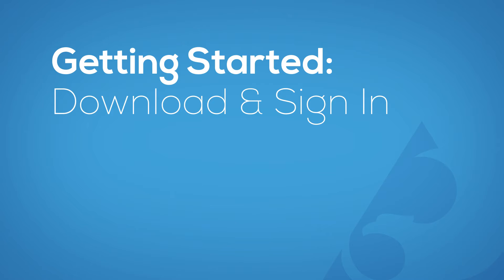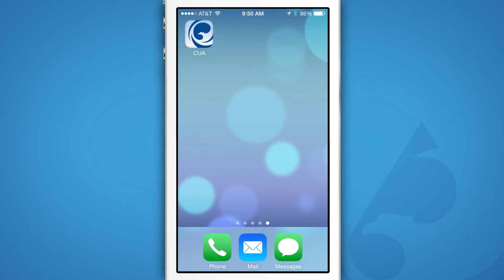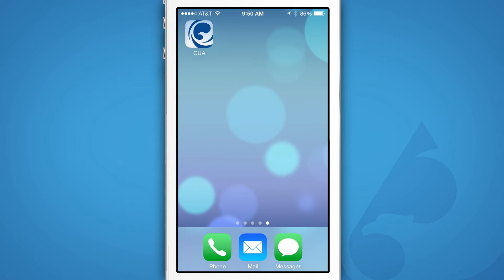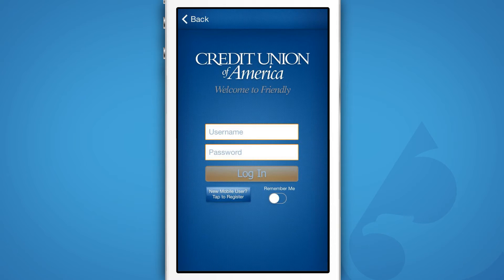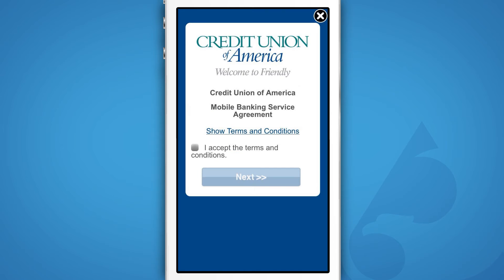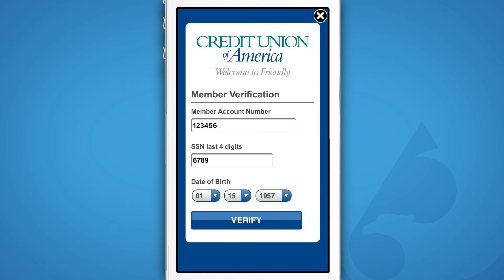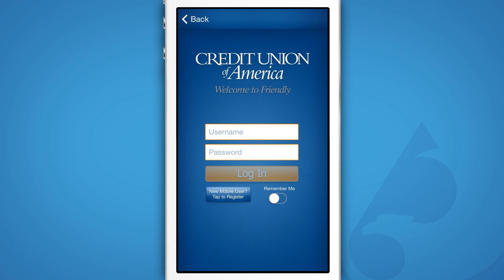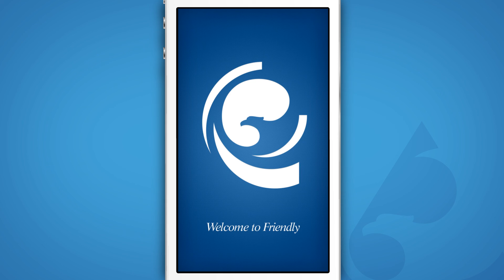Credit Union of America Mobile App- Download and Sign In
Learn your way around the CUA mobile app for Apple and Android devices with this quick tutorial on downloading the app and signing in.